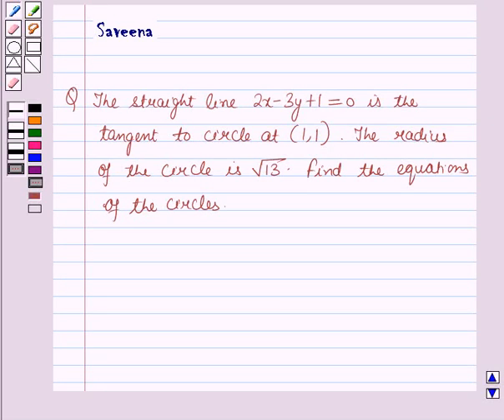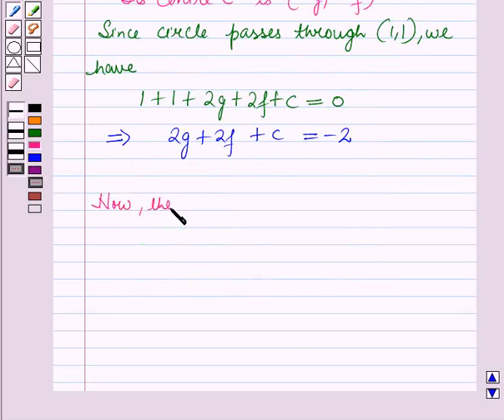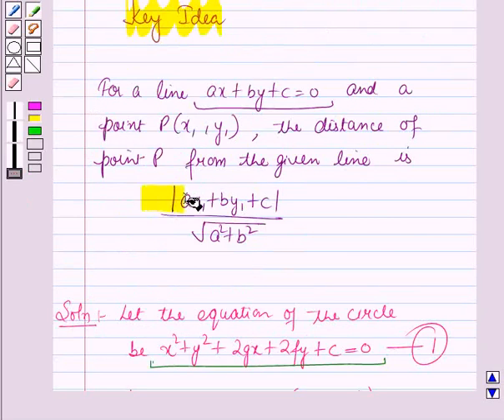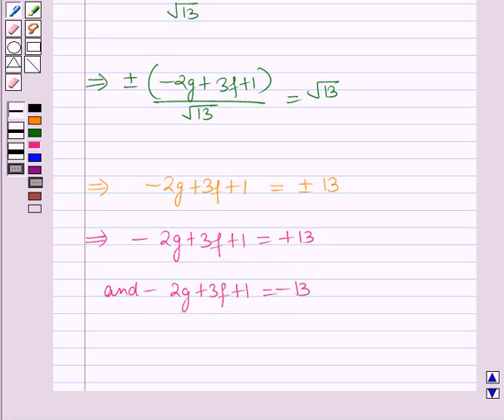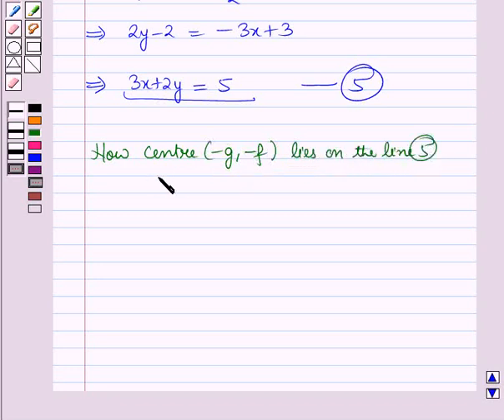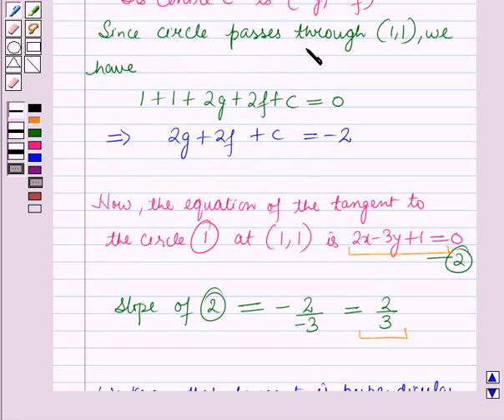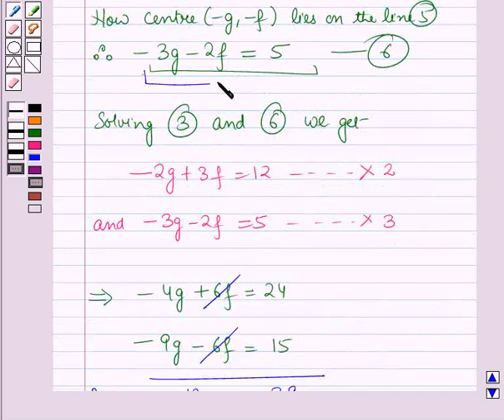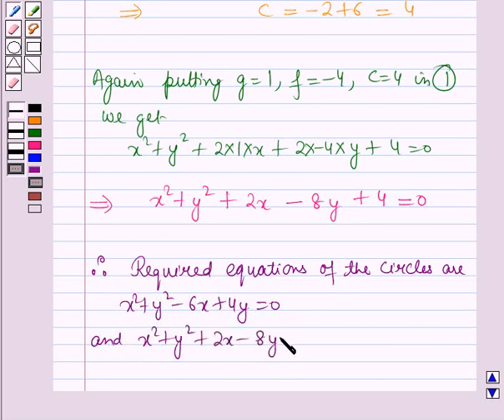Maths XI ICSE 22 SE18